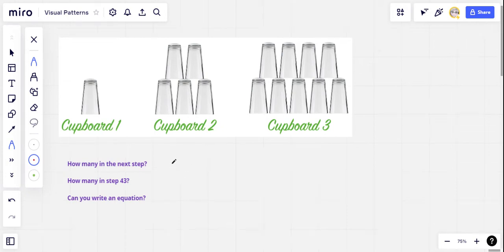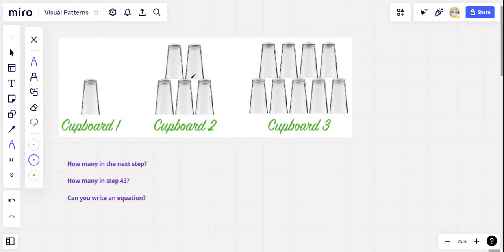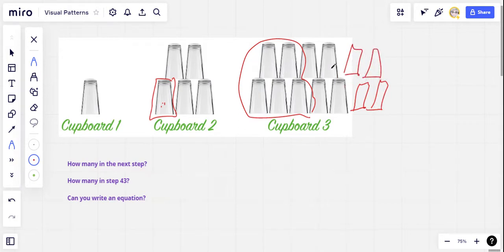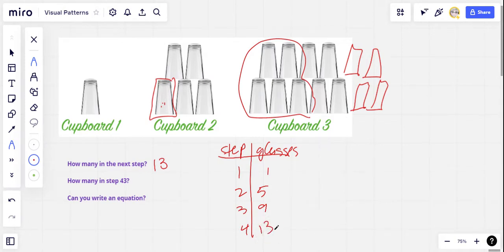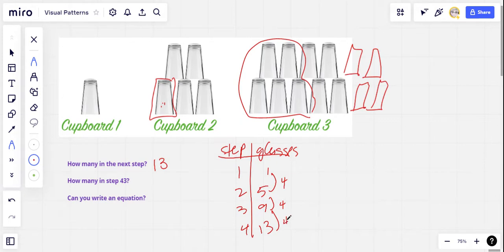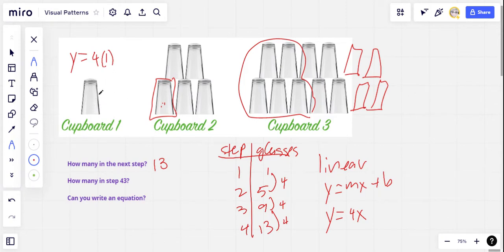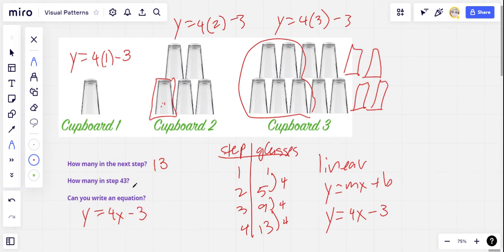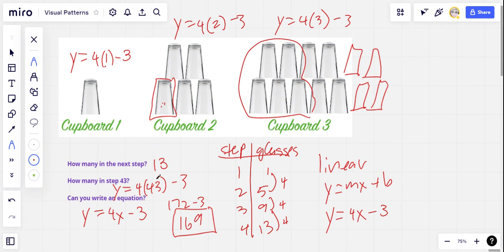Visual Pattern Challenge 46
Can you predict how many glasses will be in the next step of this visual pattern? How about in step number 43? Can you create an equation that could be used to predict the number of glasses in any step? Give it a try and let me know how you do.